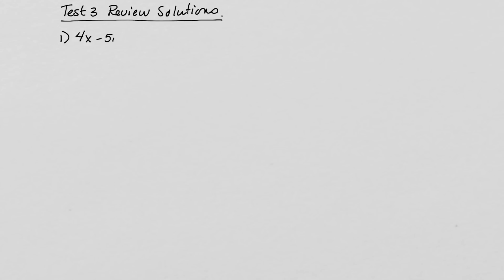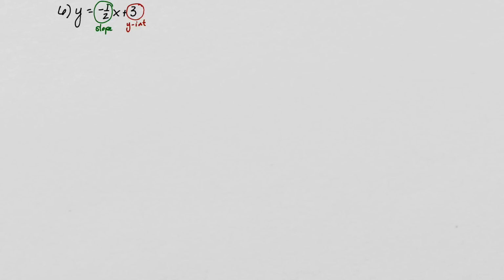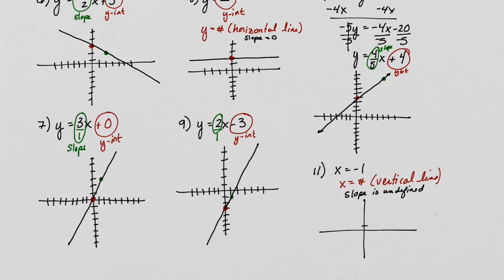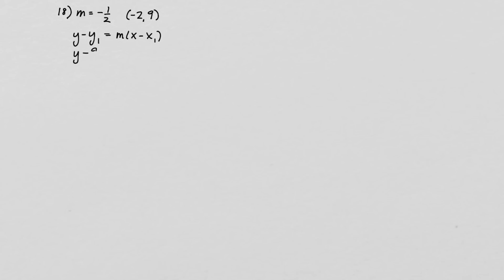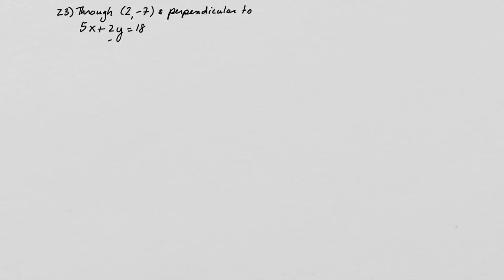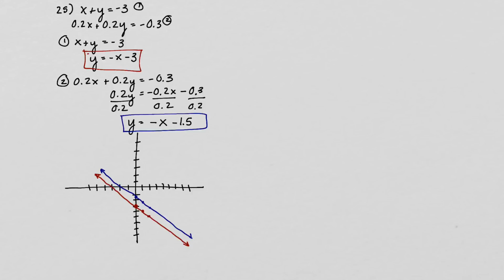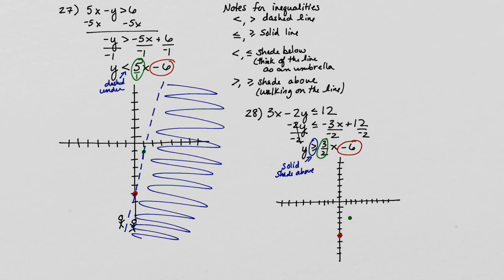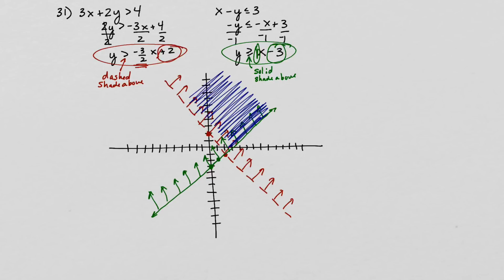Solutions to review for test 3